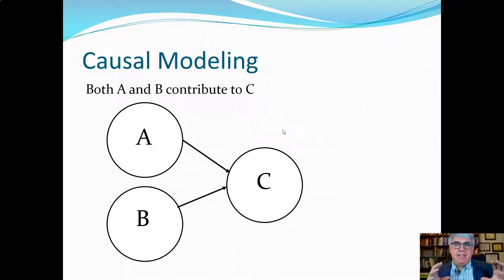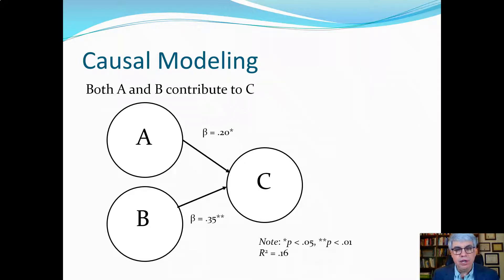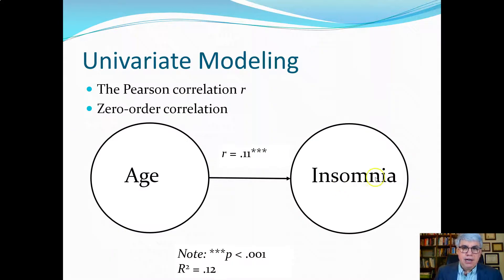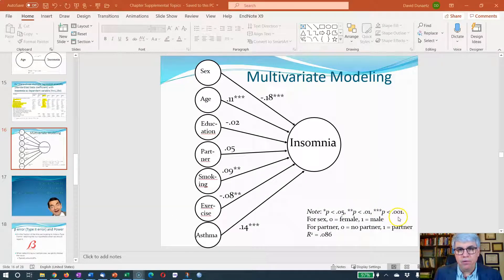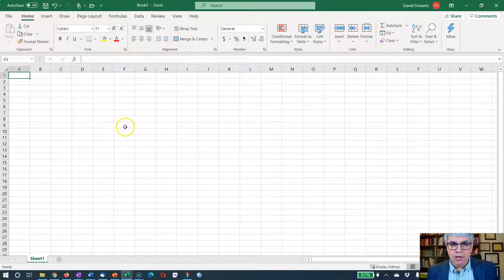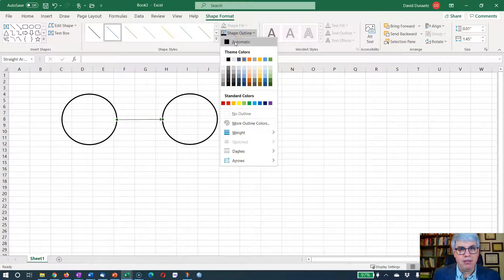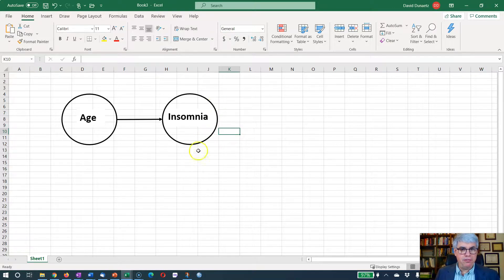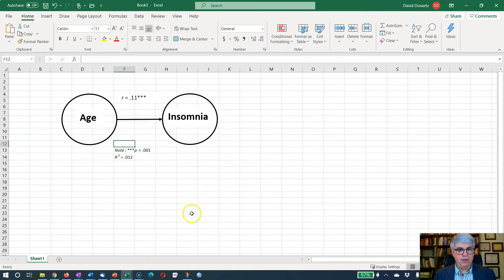Simple Causal Modeling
This is a brief and simple introduction to causal modeling. It also describes how to draw causal models in Microsoft Office products like Excel, Word, and PowerPoint.

Note that on the 4th slide modeling Age and Insomnia, there is a slight error: The correct R-squared is .012, not .12.